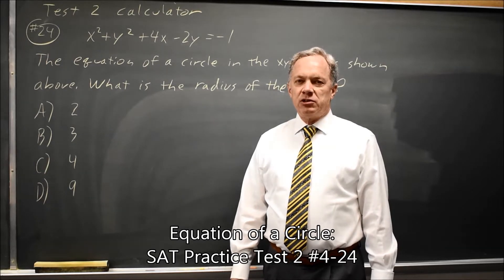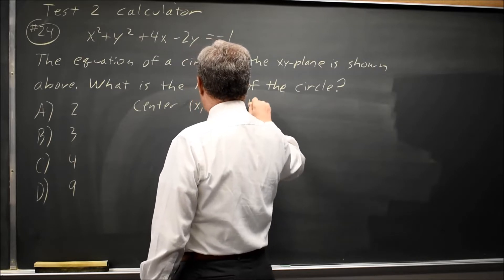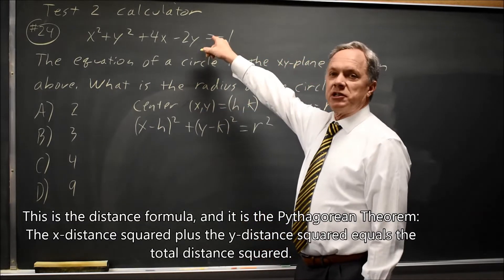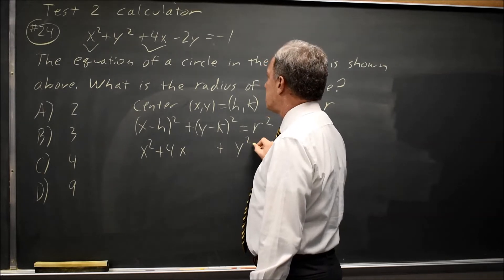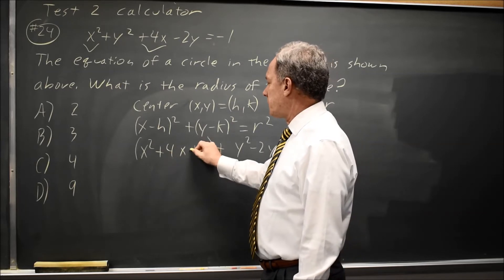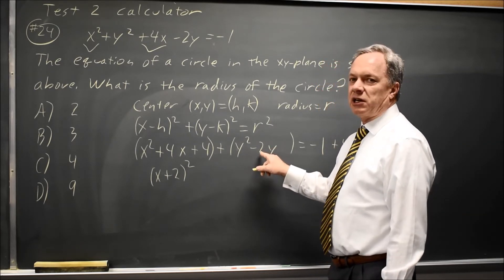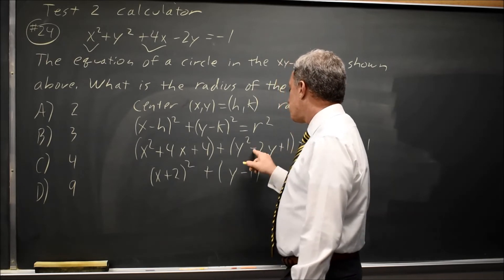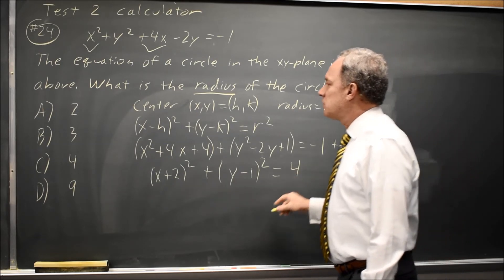SAT Test 2: Radius of a circle - question #4-24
X^2 + y^2 +4x – 2y = -1 The equation of a circle in the xy-plane is shown above. What is the radius of the circle?